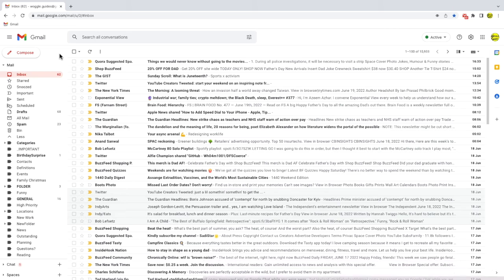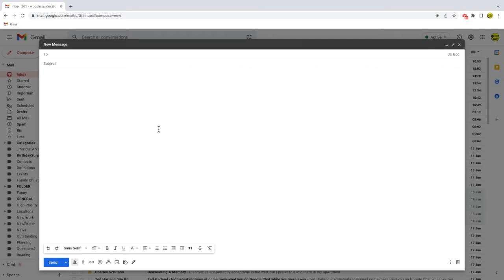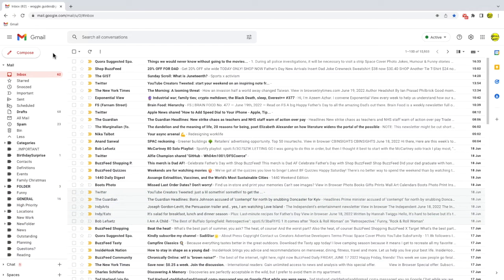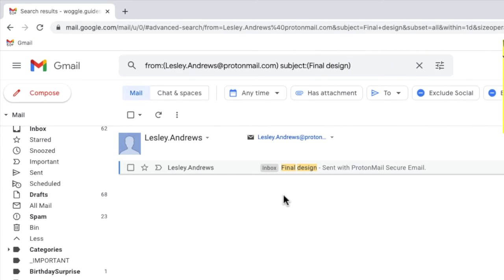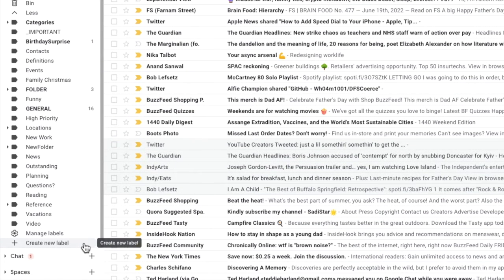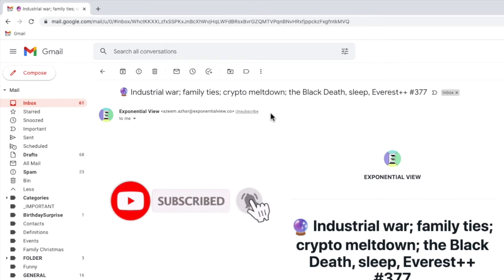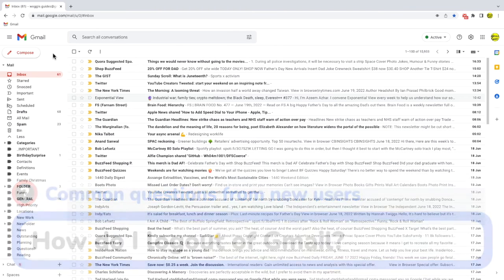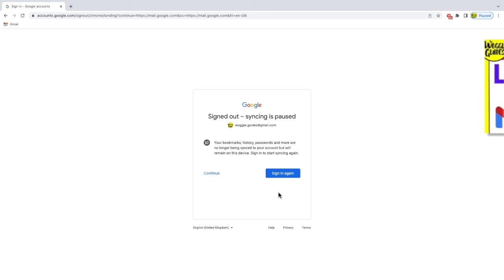Gmail for beginners - Five most common questions asked by new Gmail users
In this guide, I’ll answer the 5 most common questions asked by new users of Gmail.

🕔  Key Moments
00:00 | Introduction
00:30 | How do I write an email in Gmail?
01:30 | How do I find an email in Gmail?
02:28 | How do I add new folders in Gmail?
03:38 | How can I unsubscribe from SPAM in Gmail?
04:33 | How do I logout of Gmail?
05:25 | Wrap up

🔎  Useful links
If you are a beginner and new to Gmail, check out these beginner tips from the Google Support Center - Gmail training and help’